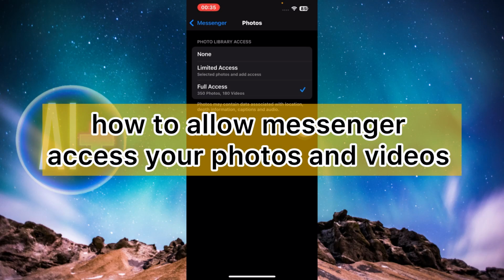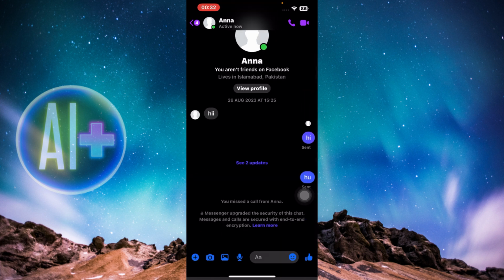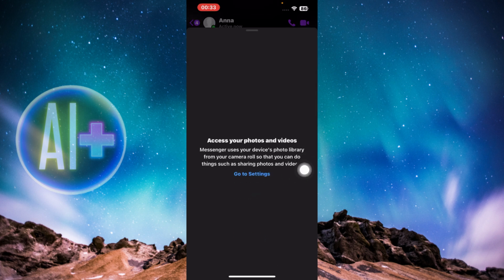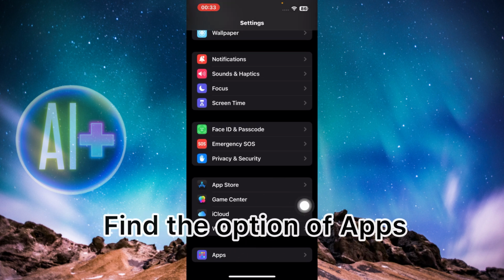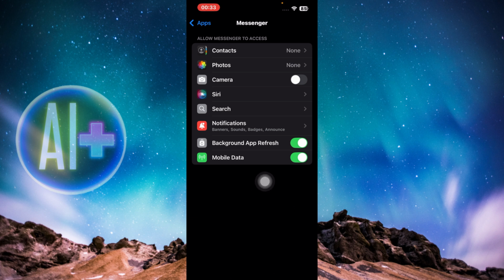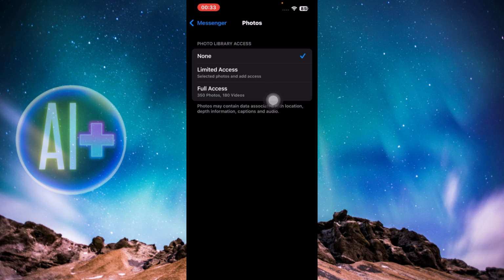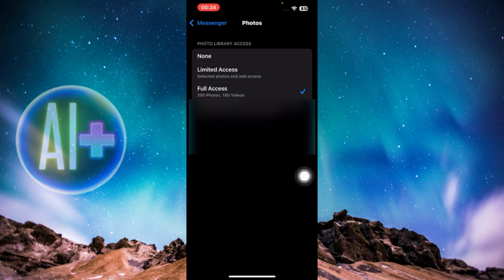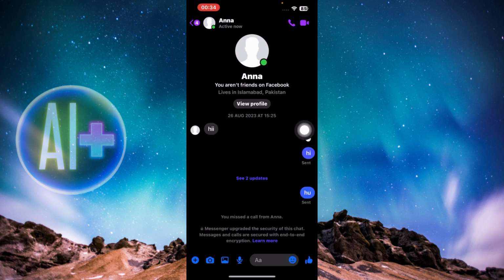How to Allow Messenger Access Your Photos and Videos | iPhone & Android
Looking for a guide on how to allow Messenger access your photos and videos? In this video, we'll guide you on how to allow Messenger to access photo.